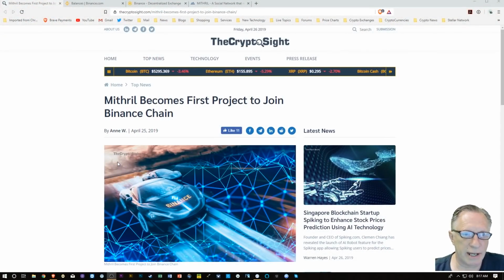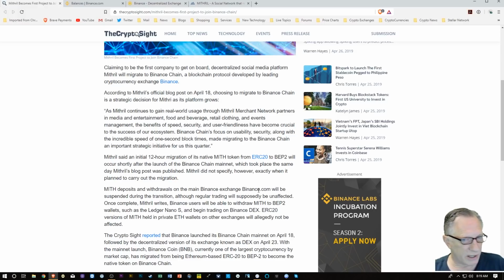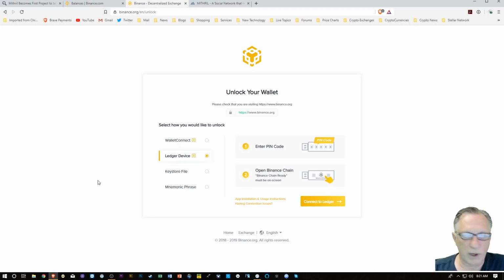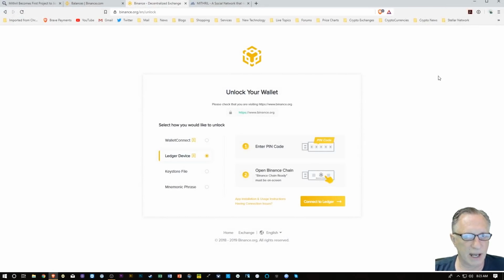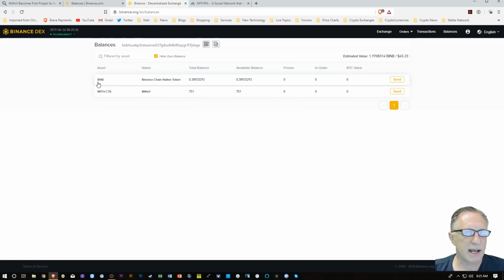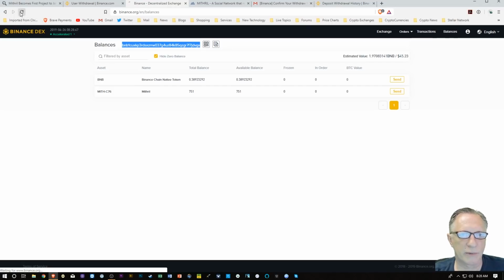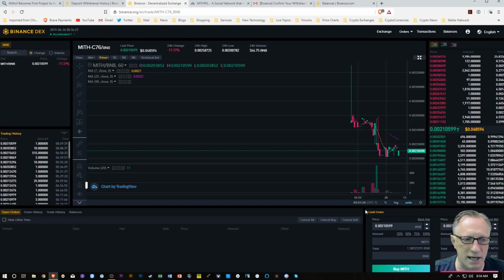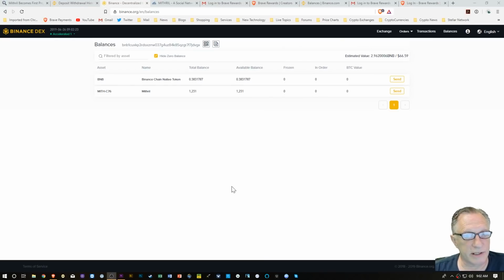How to Purchase Mithril on the Binance Chain DEX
The CryptoDad shows you how to purchase Mithril on the new Binance Coin BNB Mainnet DEX.

Links:
Binance Completes Mainnet Swap, Launches DEX for New Binance Coin (BNB)

3MssiN2oYf3fThvMUfVGziPdnkG1Bp7JQP
0xEB5DF9A76e24516c49fBaBb082906E87242Fb315
MVTh6FECgK17wRZ8Mi4gkRPpCM5j3xrCot
3CyFak27g5DernPEBttQ3fCS5uhTfu524G
rMvMUNxrgwvNnrZV4PFT56MZcY9rJiUh8M